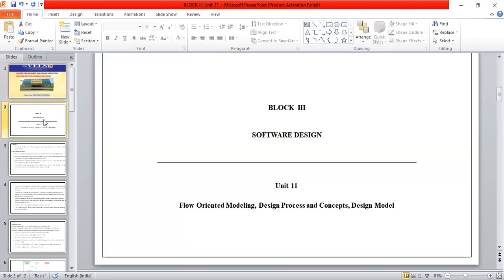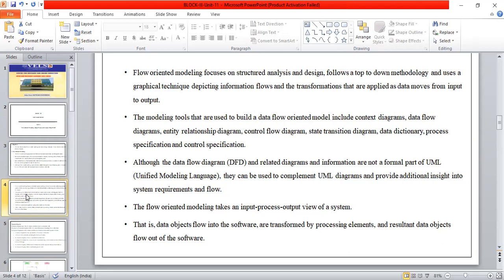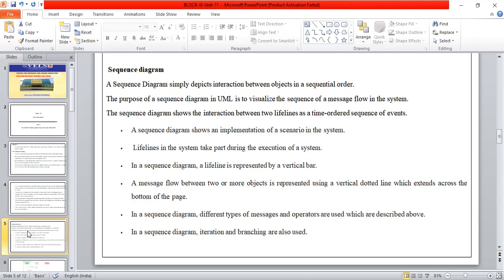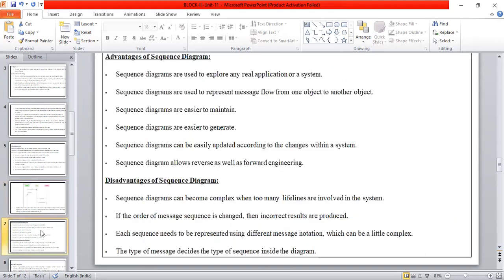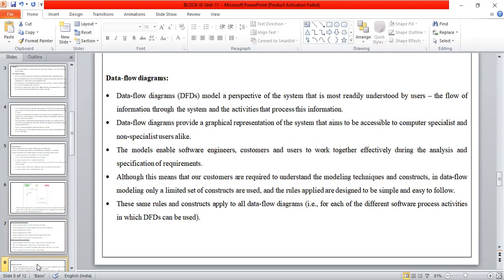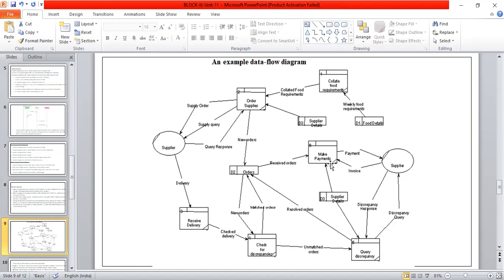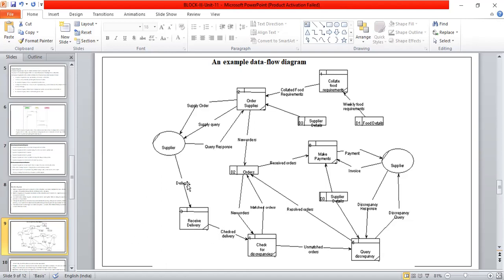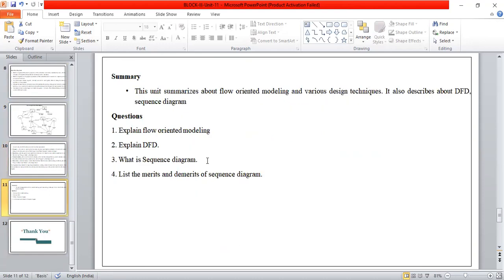SOFTWARE ENGINEERING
Flow Oriented Modeling